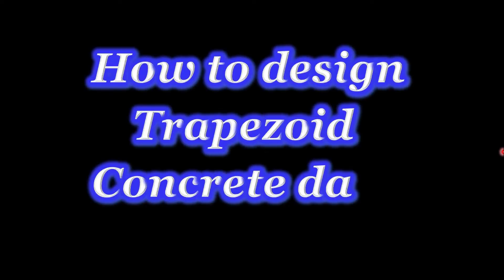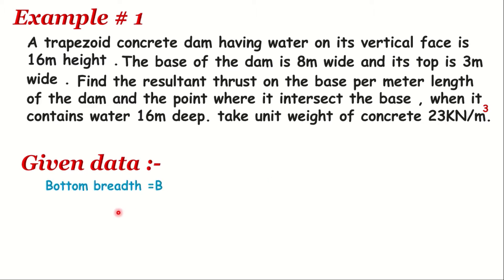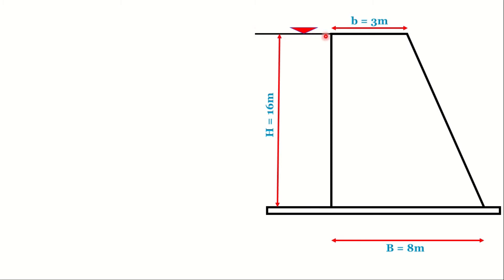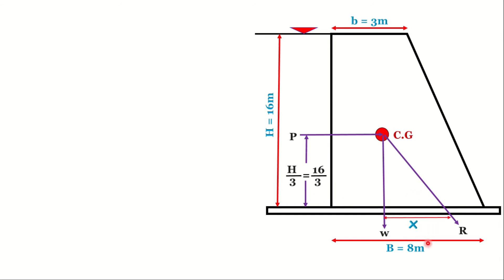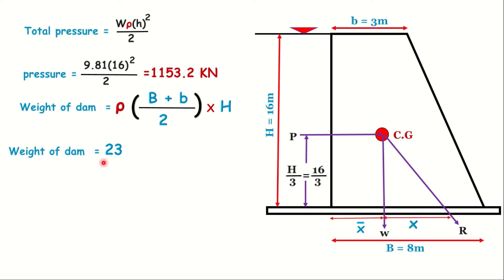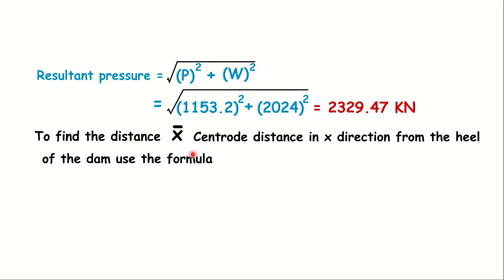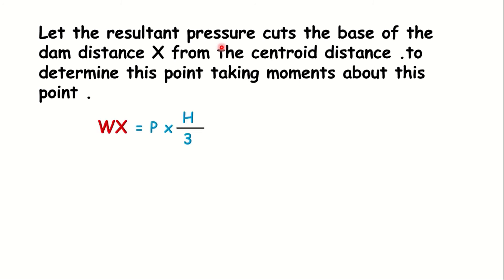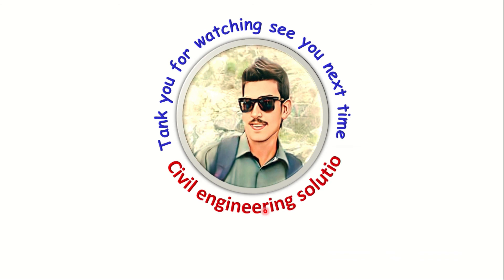how design dam||design of trapezoid concrete dam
how to design trapezoid concrete dam.

Aslam-o-alakum!
I am Nasar khan I have completed my B-tech 4 years degree .
I spread my civil  engineering knowledge through all over the world to civil engineering students.
On this channel I teach you the following subjects and softwares.
* Quantity surveying
* Sucture analysis
* RCC design
* Building materials
* Building construction
* Hydraulics and fluid mechanics
* Land surveying
* Environmental engineering
* Transformations and Highway
* Previous test question
* AutoCAD
* PowerPoint etc.

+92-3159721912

Hope you like my effort.